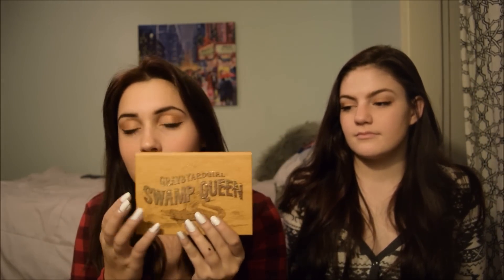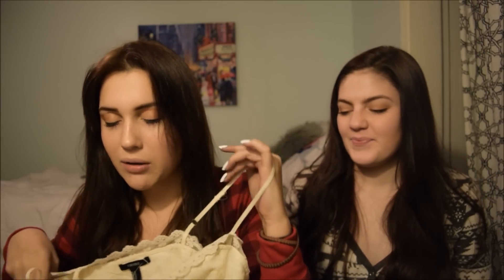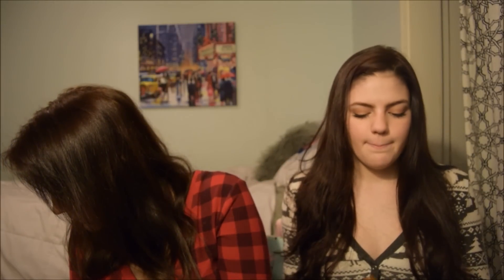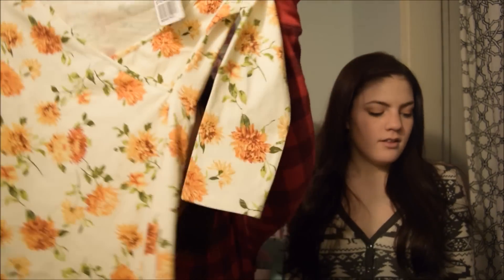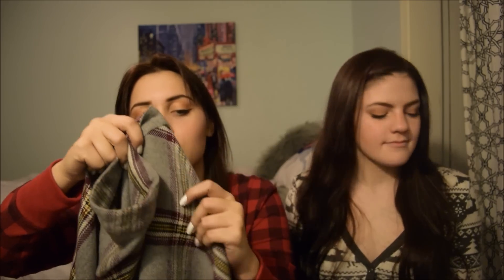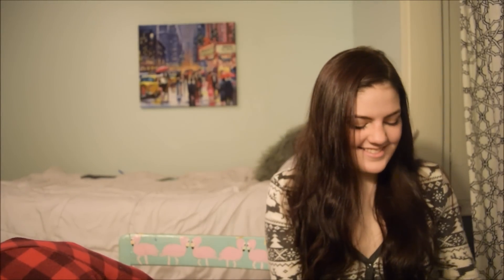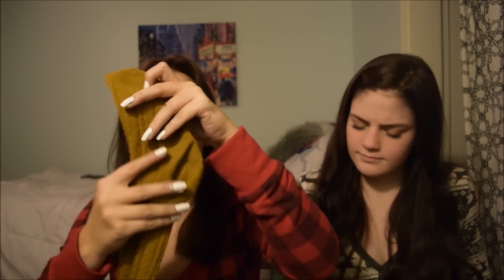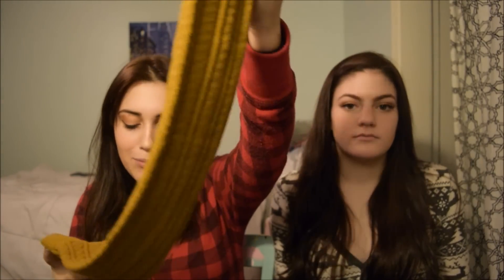Asmr | Black Friday Haul